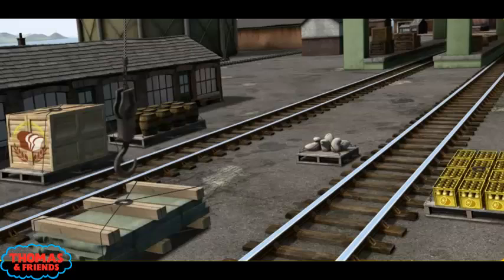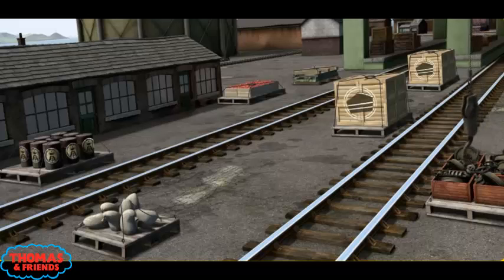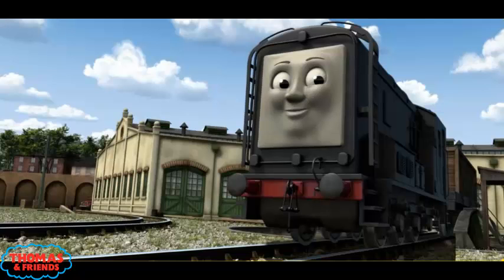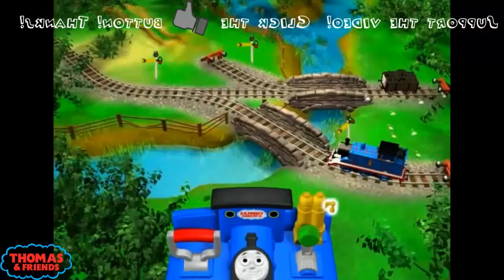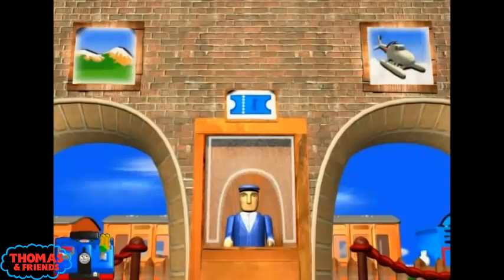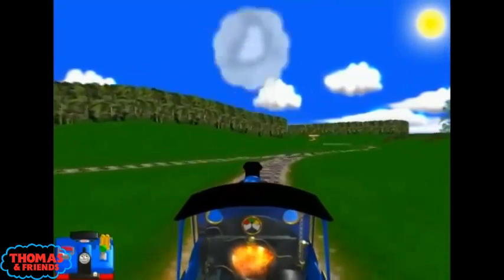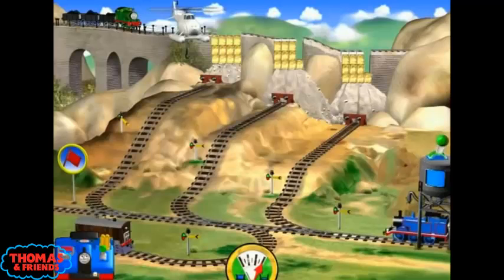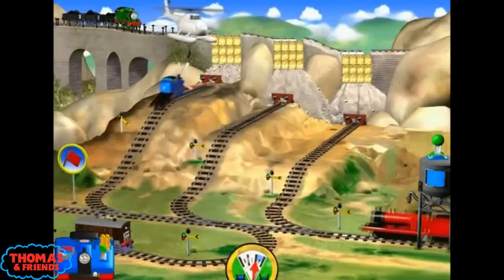Tomek i przyjaciele Gra dla dzieci Pelna gra Thomas Train Nowy rok 2017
Program był pierwszy raz emitowany w 1984. W Polsce dawniej TVP 3 wyemitował serie 1-5. Obecnie JimJam i Polsat JimJam emitują serie 1-11, TVP 1 serię 11, a MiniMini+ serie 13-15 (dawniej serie 8-10). Serial składa się obecnie z 459 odcinków podzielonych na 19 serii. Serie 1-12 zostały zrealizowane na taśmie 35 mm przy pomocy specjalnej kamery, która filmowała zdalnie sterowane modele lokomotyw i wagonów, wykonane w skali 0. Modele mają wymienne (choć nieruchome) „twarze”, co umożliwia pokazanie ich mimiki, a także ruchome (również zdalnie sterowane) oczy. Począwszy od filmu pełnometrażowego Bohater Torów filmy są animowane komputerowo. Powstało również 12 filmów pełnometrażowych.